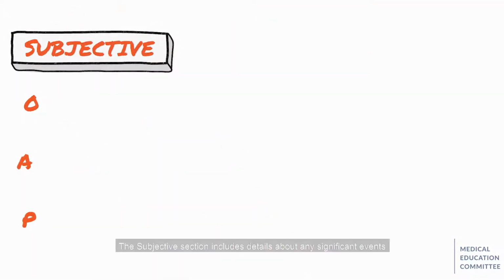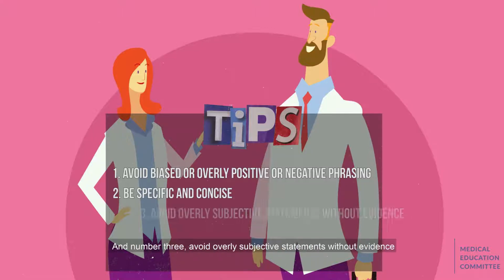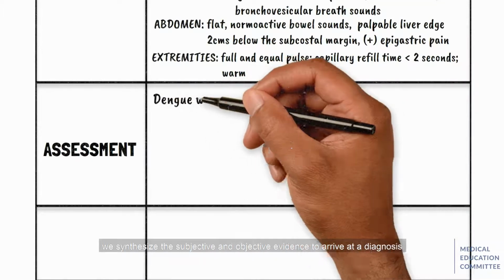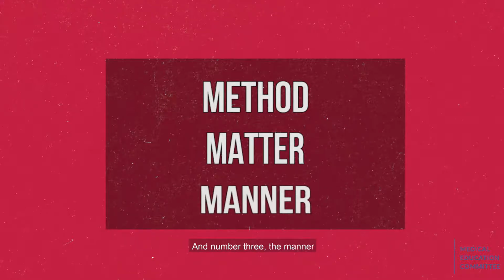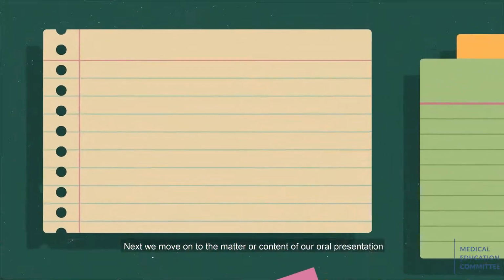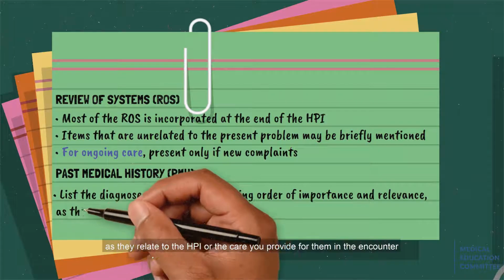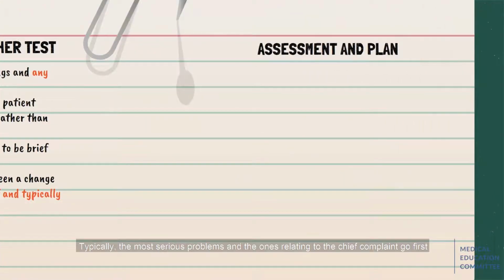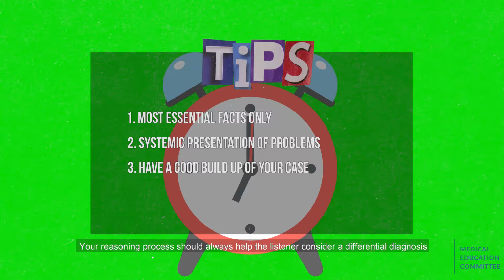Basic Professional Skill Toolkit 2: SOAP and Oral Presentation | APMC - Student Network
[Medical Education Basic Professional Skill Toolkit]

Basic Professional Skill Toolkit 2: SOAP and Oral Presentation

Medical students are expected to have basic professional skills (BPS) and knowledge by the time they graduate medical school. However, due to the pandemic, a lot of medical students suffered from learning these important skills. The BPS series will help students learn a set of clinical activities that graduates are expected to perform independently. This is an important opportunity for students to prepare and, as an end goal, improve patient safety skills.

The project is scheduled for the FY: 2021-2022 and will be held on different social media platforms such as Facebook and YouTube.

An important skill to hone as a health provider is how to conduct an oral presentation. An oral presentation is a means of communication between medical professionals, and so they need to be clear, concise, and organized to efficiently relay patient information.

For some clerks and post-graduate interns, having to do an oral presentation is especially nerve-wracking therefore this video will give a brief overview of how to organize patient information using the SOAP format.

Timestamps:
Intro 00:00-02:49
Subjective 02:50-02:59
Objective 03:00-03:34
Assessment 03:35-03:47
Plan 03:48-04:04
Oral Presentation 04:05-11:10

Share this informative video with your family, friends, relatives, and colleagues!

Written by:
Anne Julia Agustin (Head)
Norizia Onchengco
Crystal Yara Fernandez

Video edited by: Lorenz Cachola
Voice Actor Character: Raphael Emmanuel Llanes